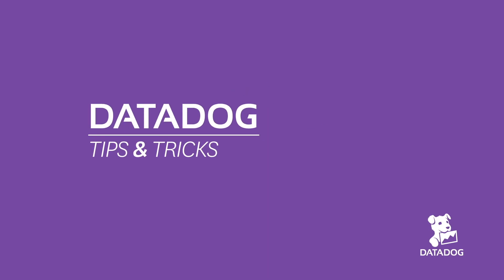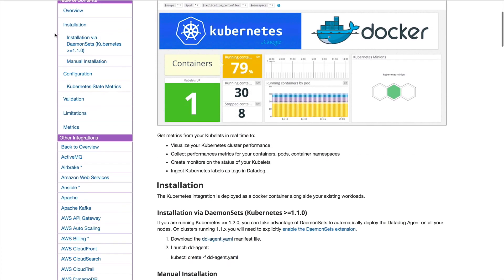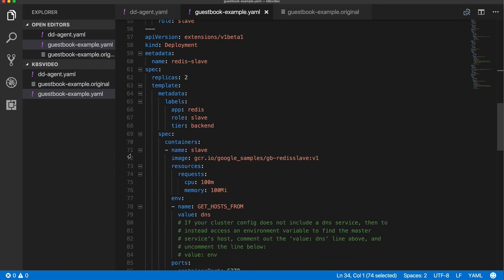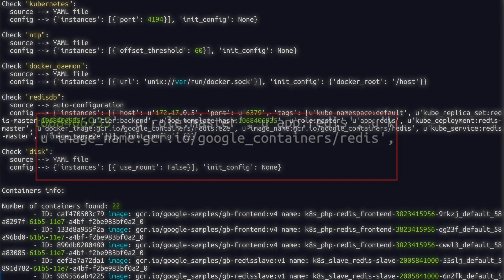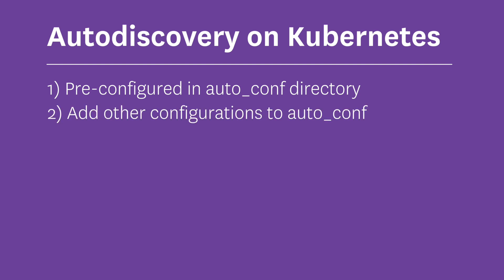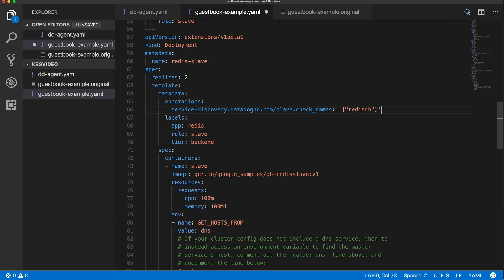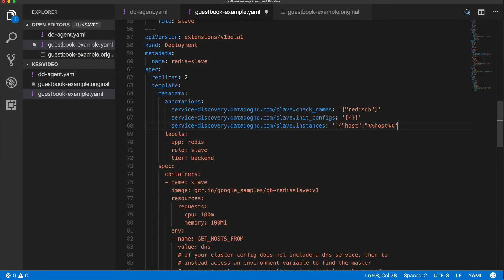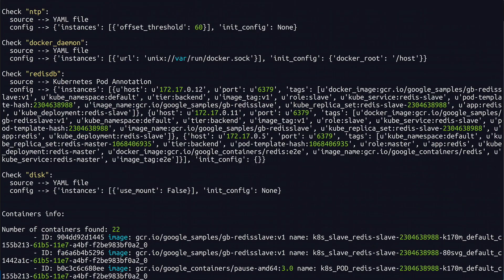Datadog Autodiscovery on Kubernetes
Orchestration platforms like Docker Swarm, Kubernetes, and Amazon ECS make running containerized services easier and more resilient by handling workload scheduling and request routing. But all of that makes monitoring more difficult. How can you reliably monitor a service which by design constantly changes the definition normal as it moves applications between hosts? The Datadog Agent can automatically track which services are running where, thanks to its Autodiscovery feature. This video will show you how easy it is to get started with Autodiscovery on Kubernetes with Datadog.